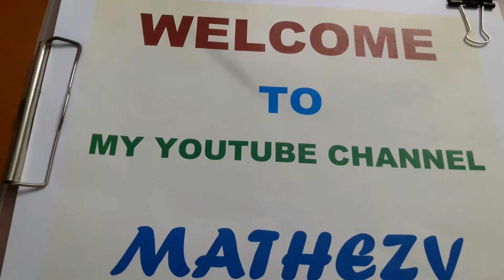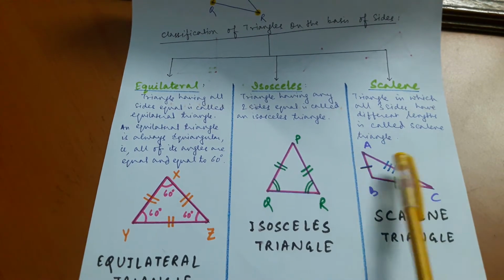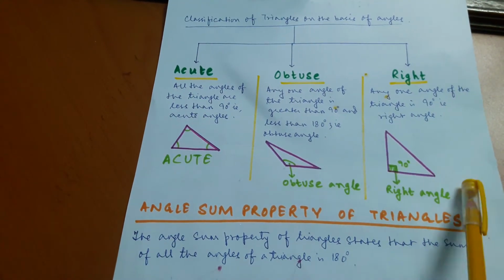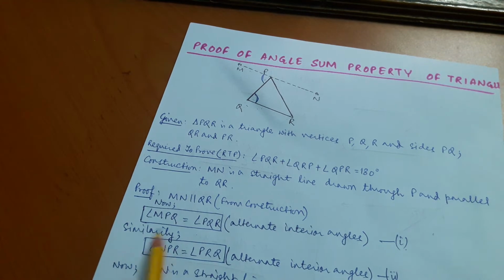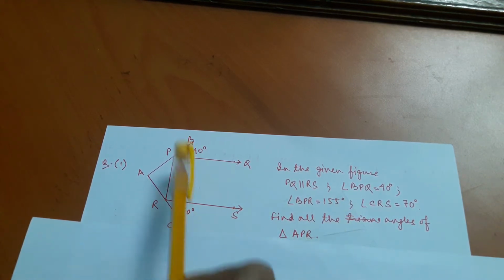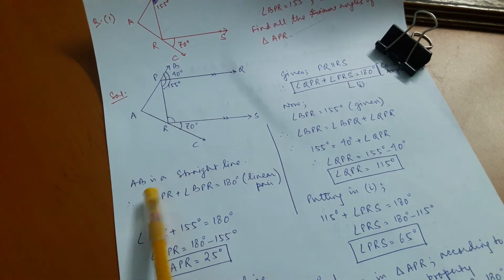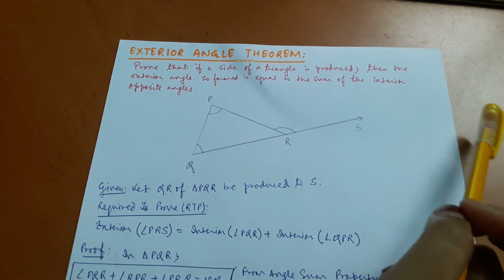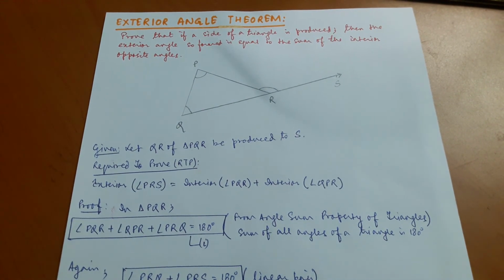Triangles & its Properties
Triangles & its Properties, Types of Triangles